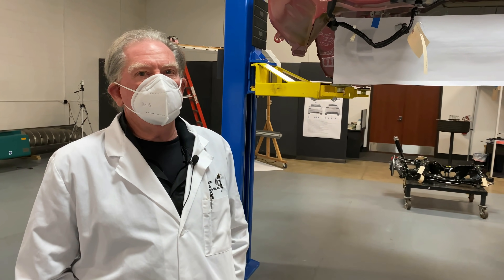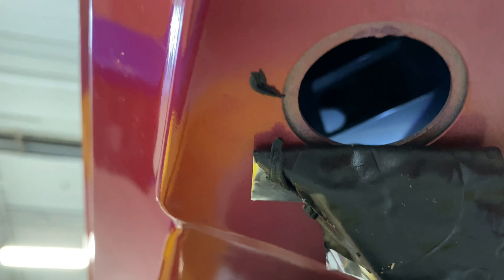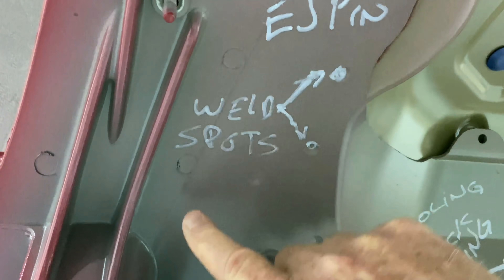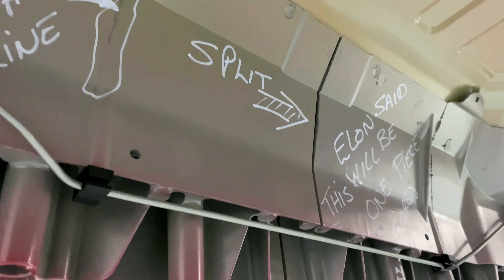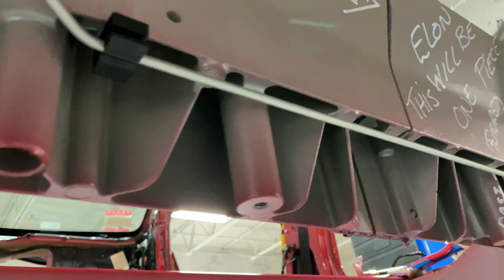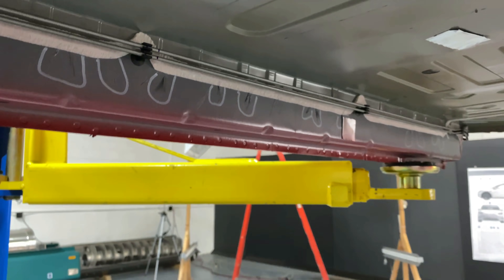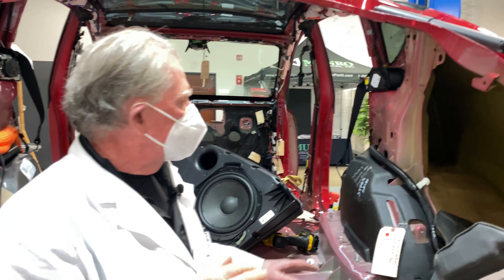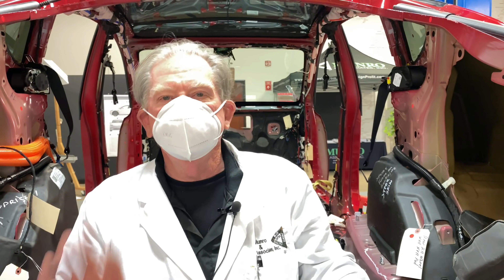Model Y E26: Tow Package, Mega Castings Revisited, Weld Splash, Hunt for the "Teslaract" Cube #2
Episode 26: Sandy gives us a thorough walk-through of the underside of the mega castings, pointing out characteristics and advantages.  We also take a look at extruded aluminum side impact provisions in the sill, potential mounting provisions for an air suspension reservoir, some not-so-good looking welds, and finally we wrap up with a hunt to see whether or not a second foam stuffer cube lives within the passenger side rear quarter.